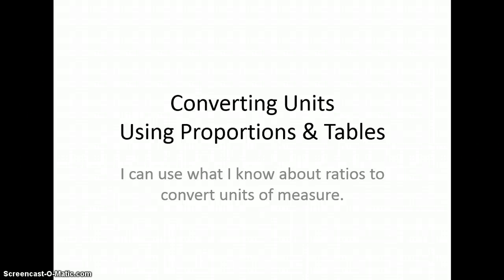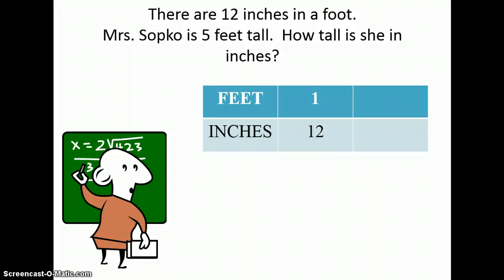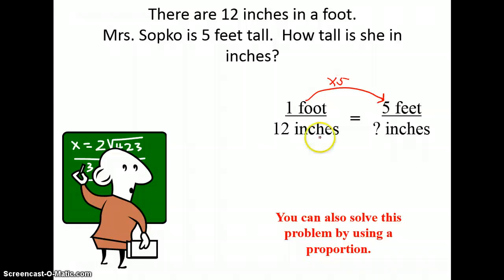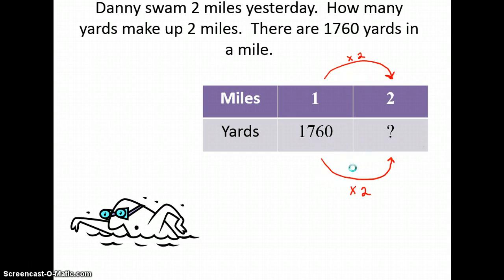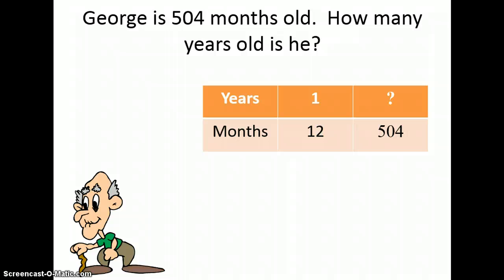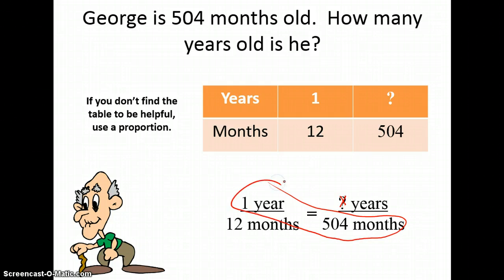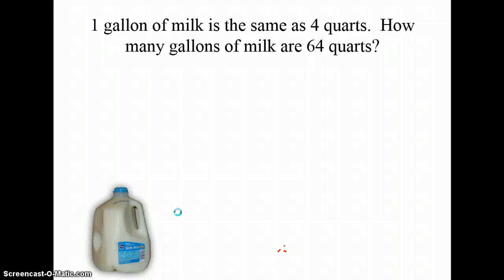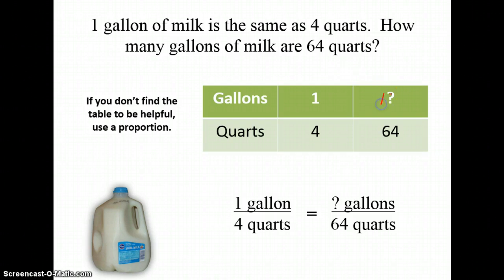Converting Units Using Proportions and Tables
Watch this video as many times as you need.  Then, WSQ in your notes.  Thank you Mr. Dunlap for the ppt and Learnzillion for the "Quick Quiz"